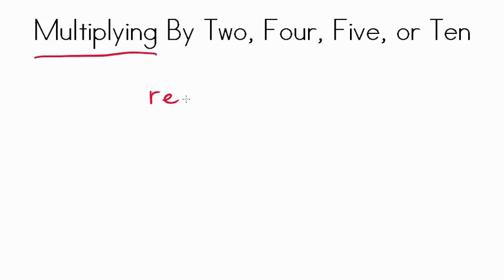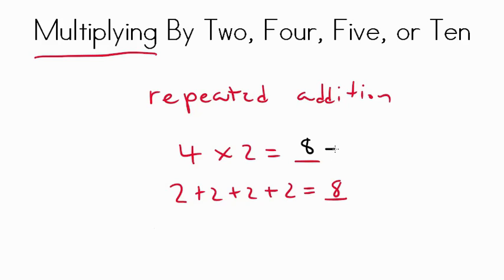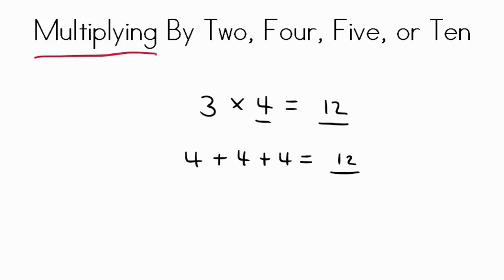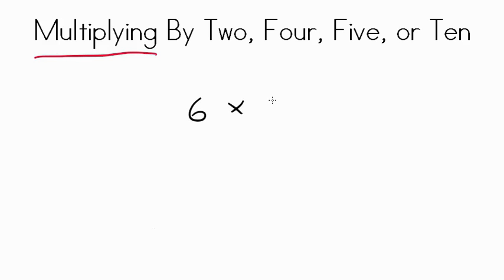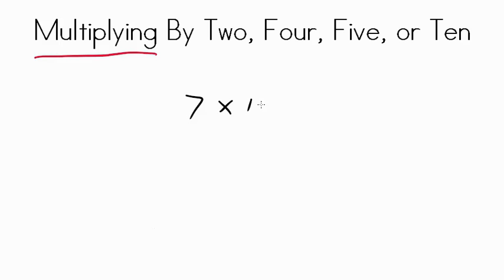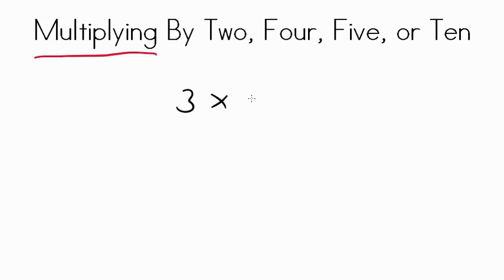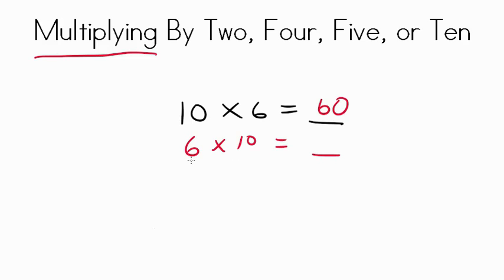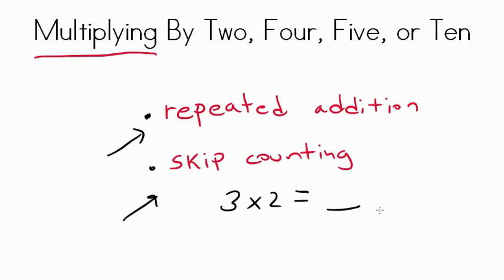AdaptedMind Math - Multiplying by 2, 4, 5, and 10 Lesson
Students practice finding the product of problems in which the multiplier is either 2, 3, 5, or 10.